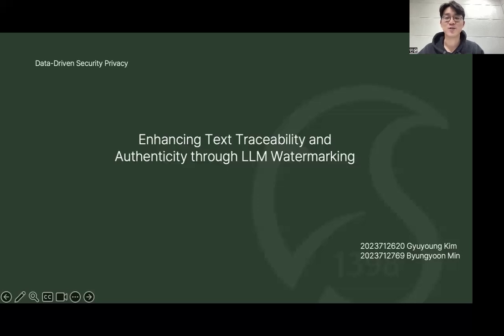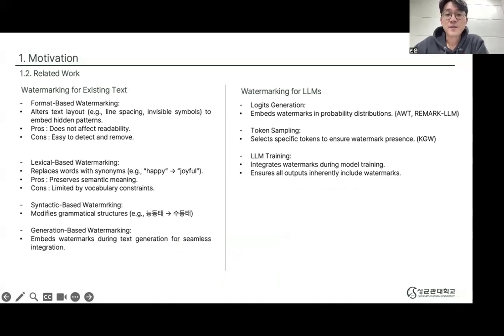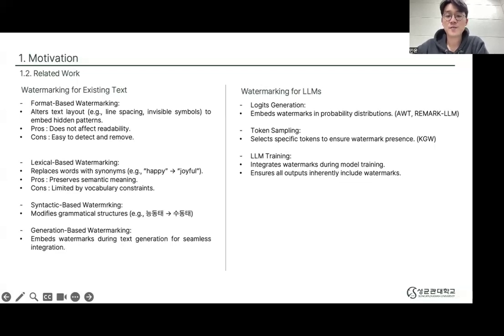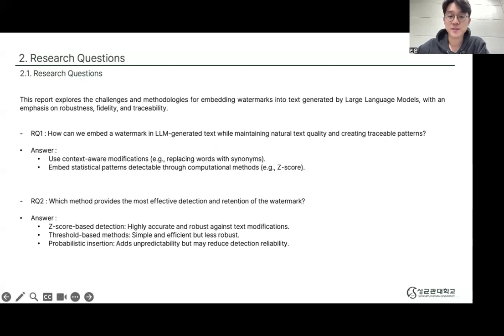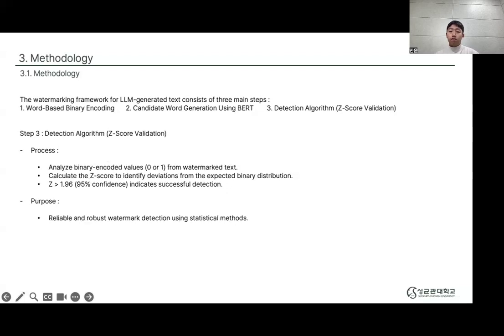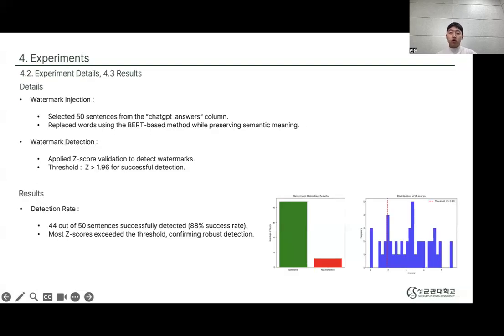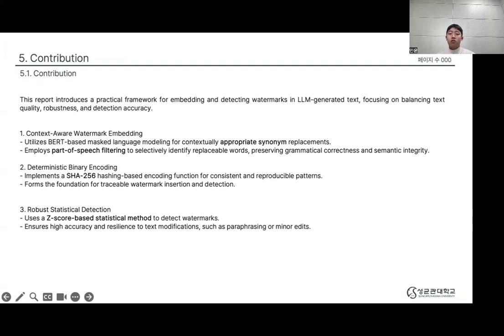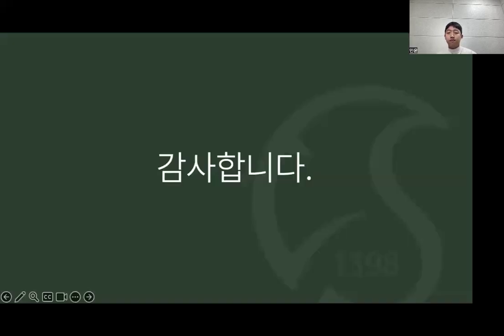Enhancing Text Traceability and Authenticity through LLM Watermarking